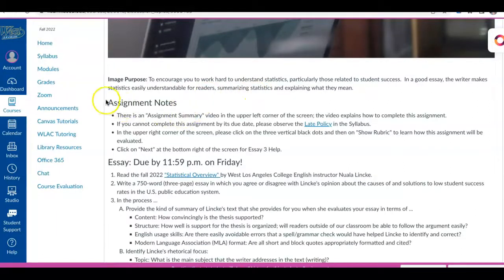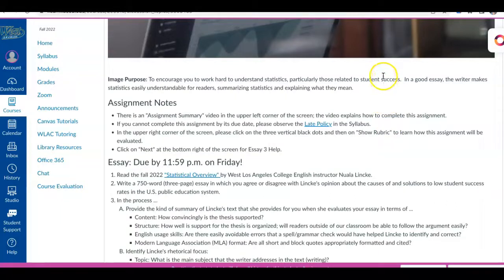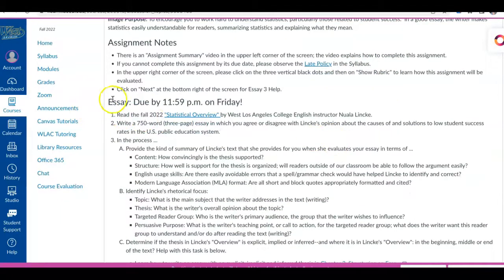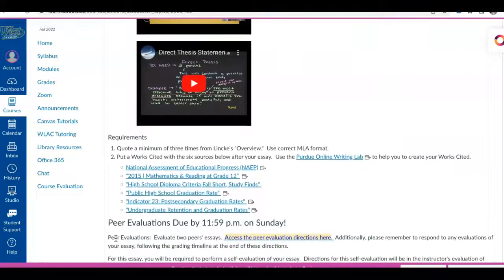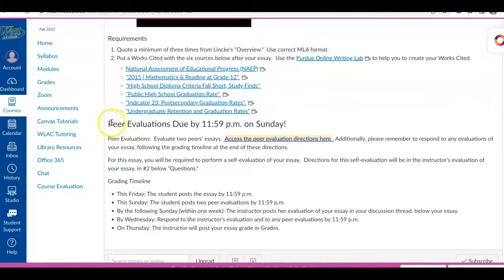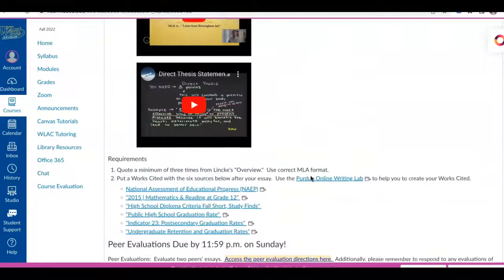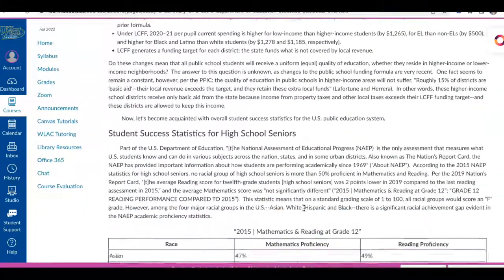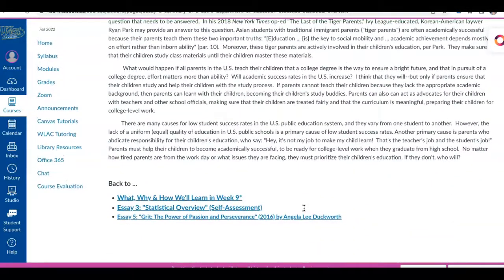Lincke Essay 3: "Statistical Overview" (Self-Assessment)